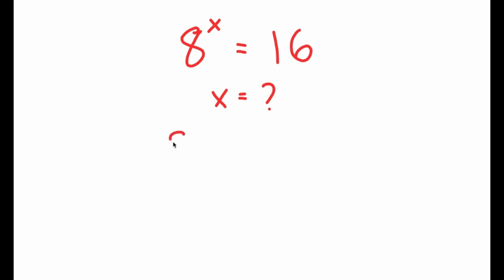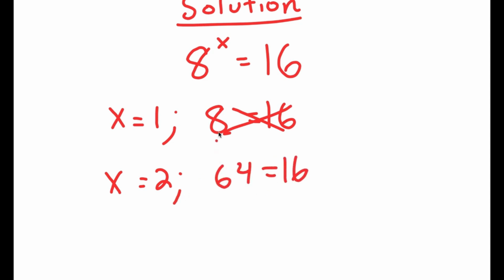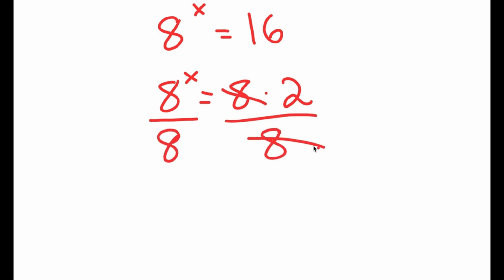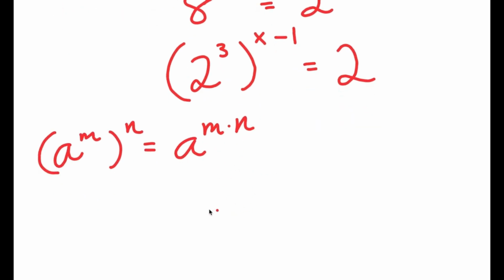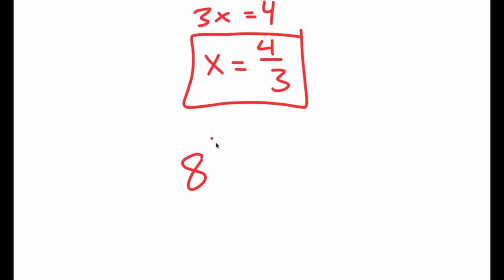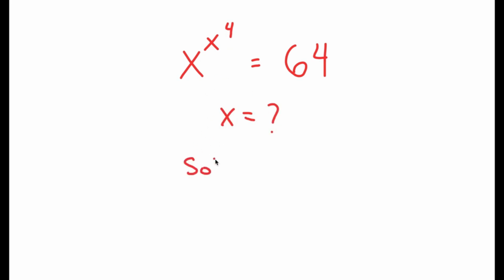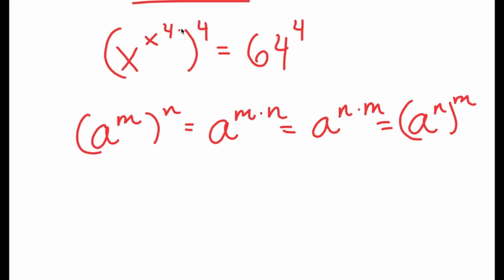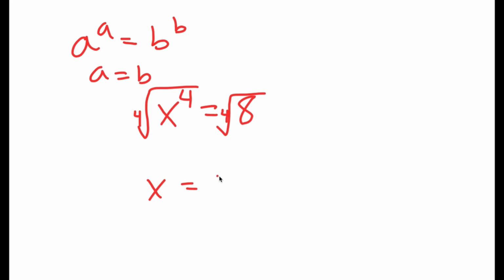An Extreme Exponential Equation | Can You Solve This?